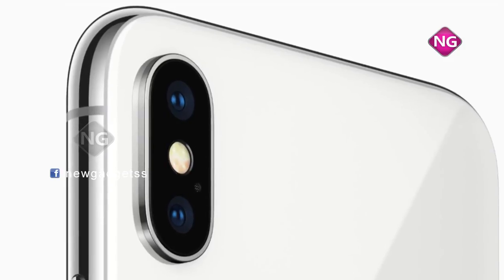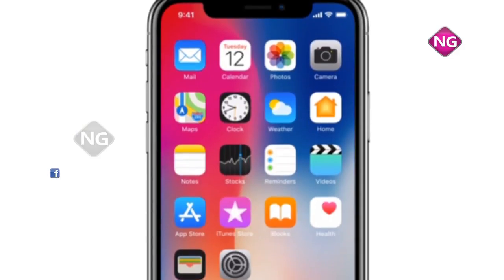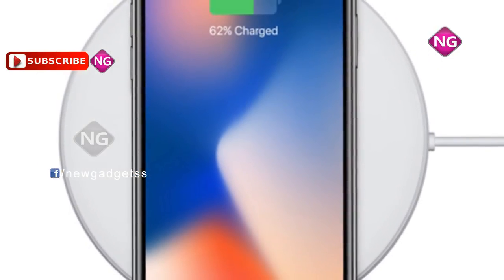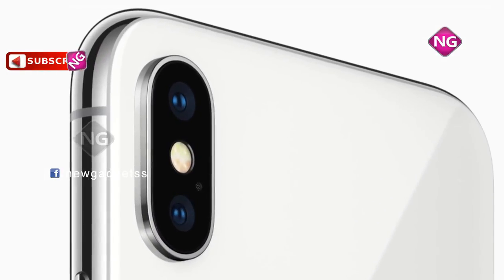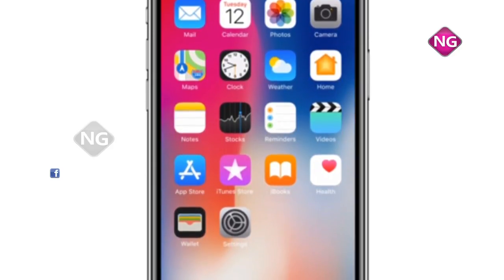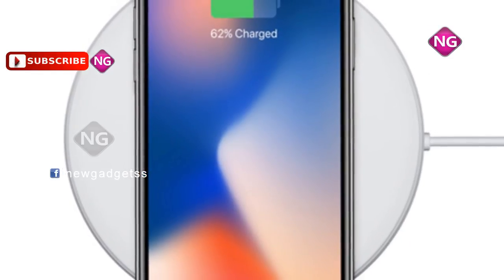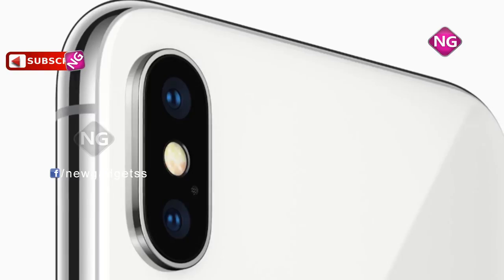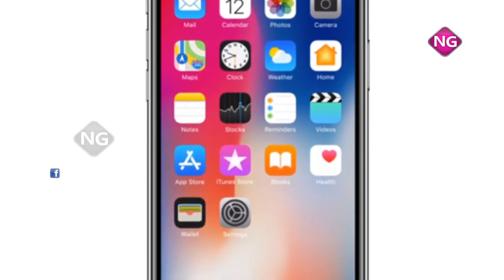Apple iPhone X Specifications | Hands On Review | FULL Review | Camera Review | New gadgets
Apple iPhone X smartphone become released in September 2017.

The phone comes with a five.Eighty-inch touchscreen display with a resolution of 1125 pixels by 2436 pixels.

The Apple iPhone X is powered by way of hexa-core Apple A11 Bionic processor and
The cellphone packs 64GB of internal garage that cannot be increased.

As far because the cameras are concerned, the Apple iPhone X packs a 12-megapixel primary camera on the rear
and a 7-megapixel the front shooter for selfies.The Apple iPhone X runs iOS eleven.

It measures 143.60 x 70.Ninety x 7.70 (height x width x thickness) and weigh 174.00 grams.

The Apple iPhone X is a single SIM (GSM) telephone that accepts a Nano-SIM.
Connectivity options consist of Wi-Fi, GPS, Bluetooth, NFC, 3G and 4G (with support for Band 40 utilized by some
LTE networks in India). Sensors on the telephone include Proximity sensor, Accelerometer, Ambient mild sensor,
Gyroscope and Barometer.